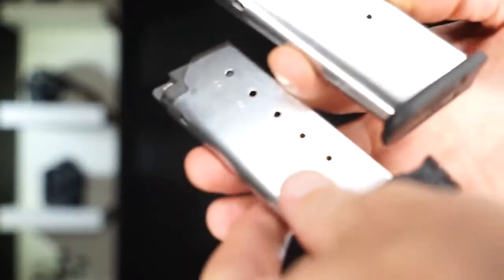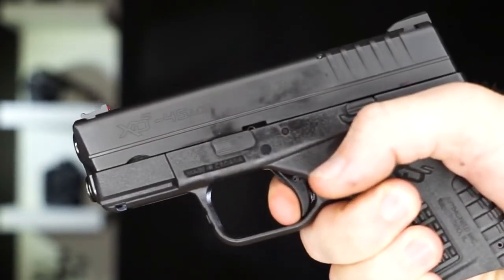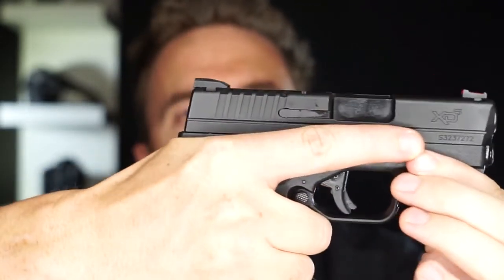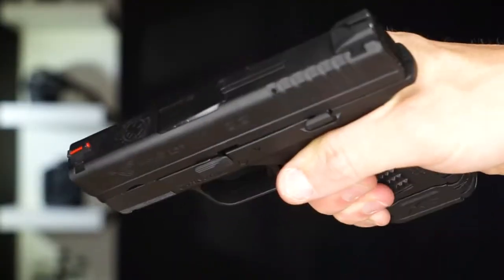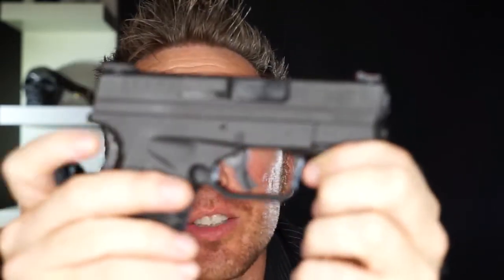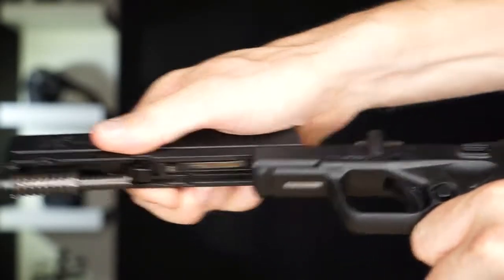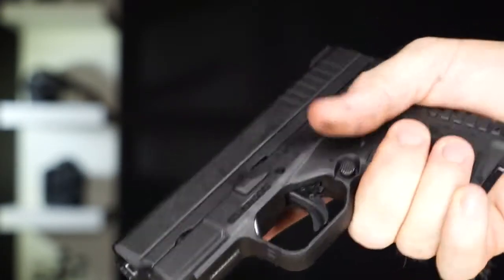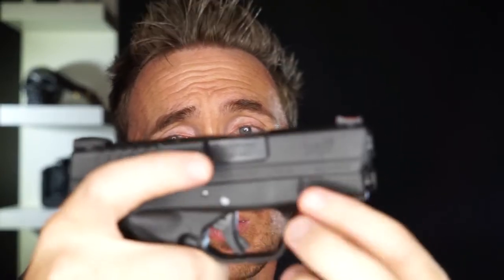Springfield XDS 45 Is The Ultimate Conceal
Today I'm checking out the Springfield XDS 45 ACP to see if it's still a keeper for 2020. Many new models have come out over the years but this still holds true and stands up to the upcoming models being launched.

Because of that, you will get a great buy because this model has been around for a long time. Getting you a great value conceal carry pistol for the money. Springfield XDS has been around for a long time and is a reliable, compact, and great product.